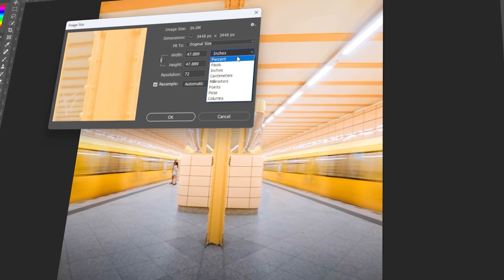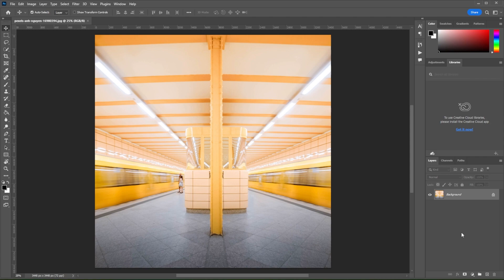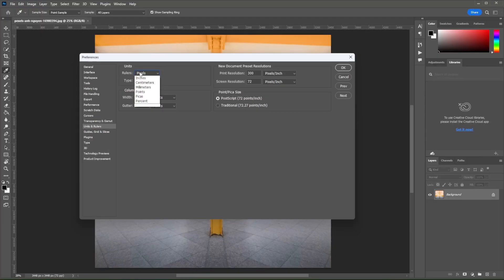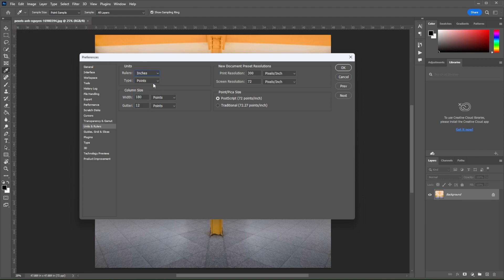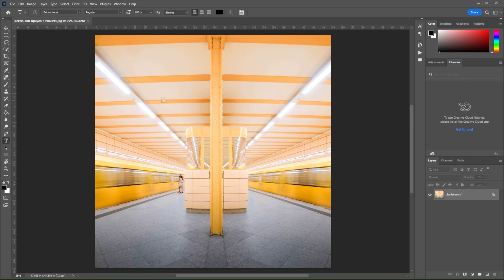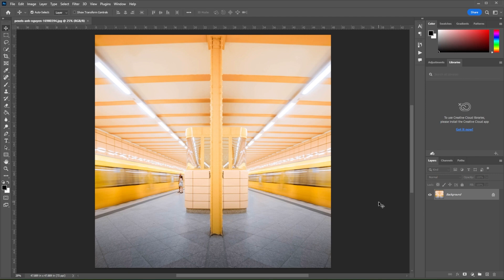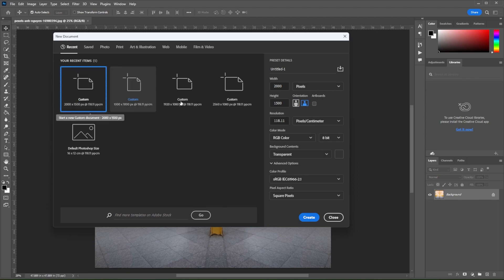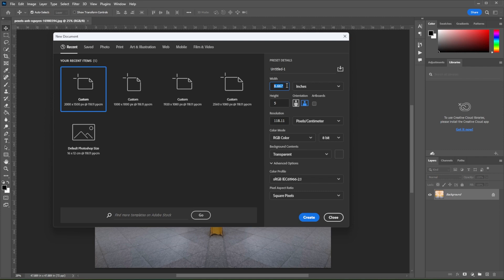How to Change the UNITS of MEASUREMENT in Photoshop! (inches, centimeters, pixels, etc.)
Are you looking to customize the measurement units in Photoshop to better suit your preferred system? In this video, we'll guide you through the process of changing the unit of measurement in Photoshop, allowing you to work with the system that best fits your needs.

Whether you want to switch between inches, centimeters, pixels, or other units, this tutorial will show you how to easily adjust the measurement settings in Photoshop.